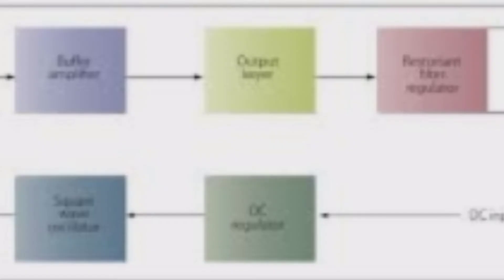| AIRCRAFT INVERTER |.@aviationtoday750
Inverters convert an aircraft's direct current (DC), typically from the main bus, into an alternating current (AC), usable for other electronic needs. The converted AC is usually a 24-volt system for aircraft that combines the use of appropriate transformers, switching and control circuits.@aviationtoday750